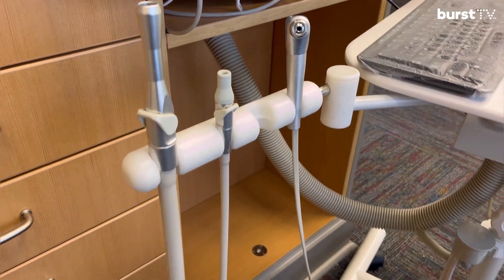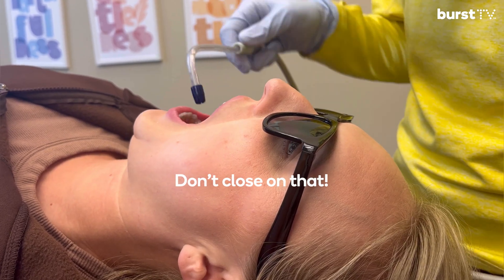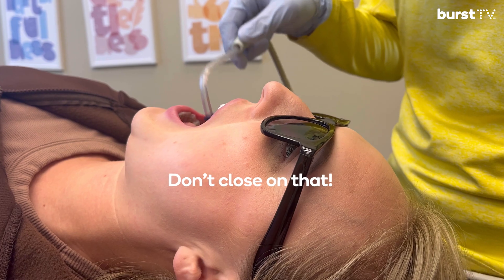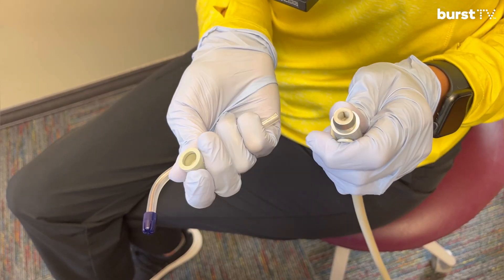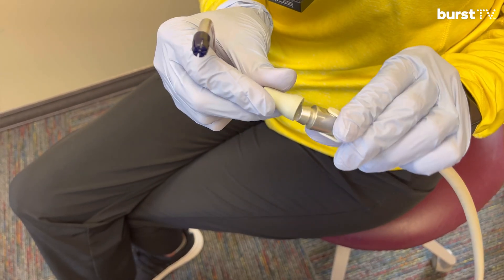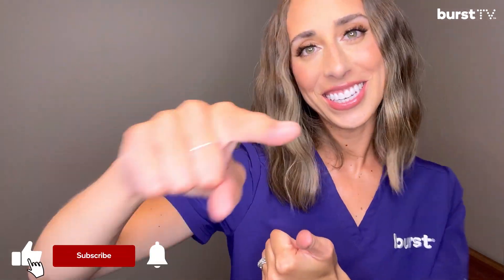What you (and your patients) should know about back flow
About this video: We’ve all drank through a straw, right? But have you ever noticed the tiny bit of excess liquid in the straw that goes back into your drink… also known as backwash. Yum. And the dental suction is surprisingly and disgustingly no different. Let’s talk about it and how we can handle this to keep our patients healthy and safe!

About Us: BURST is an oral care company dedicated to helping you take better care of your teeth and gums with our effective and affordable line of products.